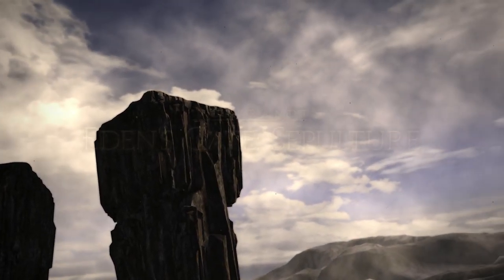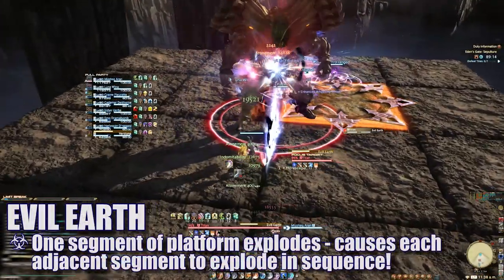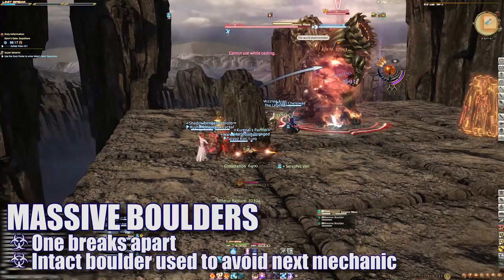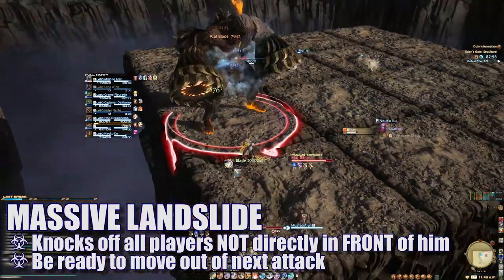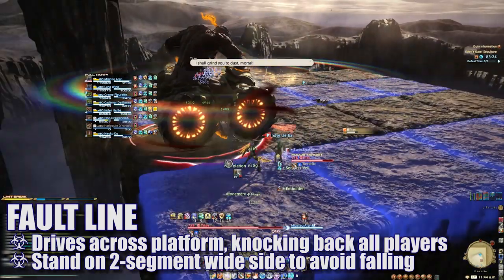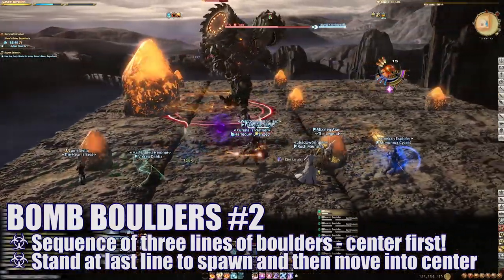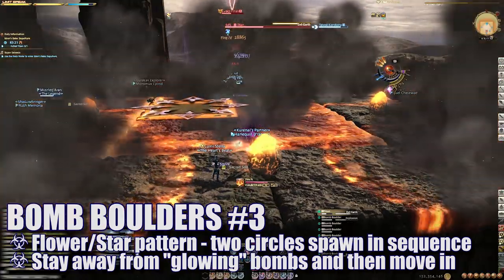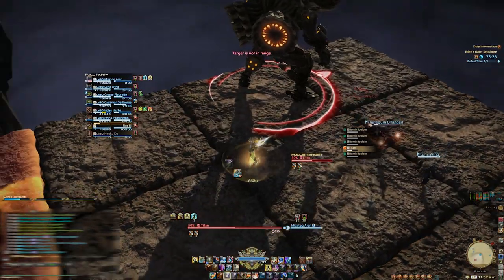EDEN'S GATE: SEPULTURE (E4N) RAID GUIDE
::Final Fantasy XIV - Eden's Gate: Sepulture Raid Guide!

A quick overview of the new raid and new boss, TITAN, guaranteed to get you through it!